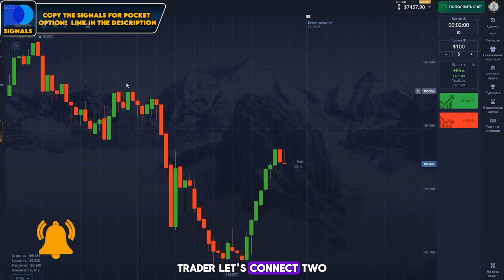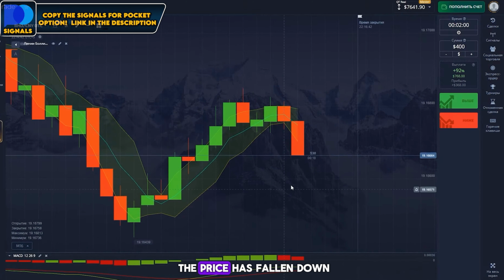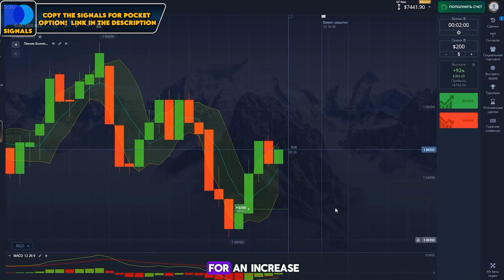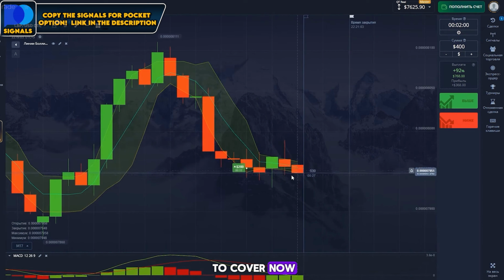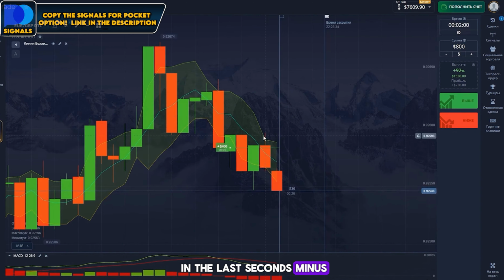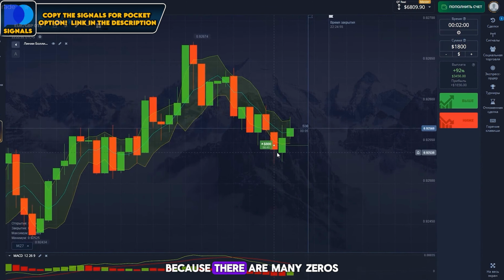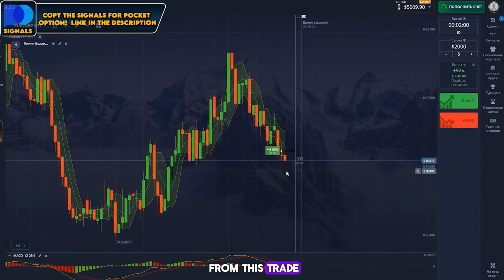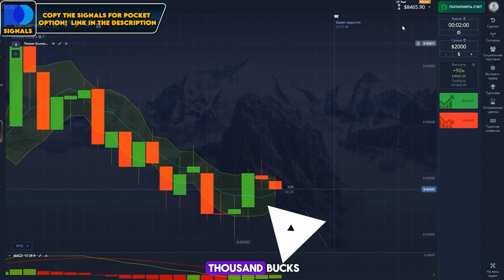BEST STRATEGY FOR BINARY OPTIONS POCKET OPTION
✅ Promo on Pocket Option - NEBORB
EST STRATEGY FOR BINARY OPTIONS POCKET OPTION

1 minute pocket option strategy

pocket option
pocket option strategy
trading robot
quotex
forex trading
binary options
binaryoptionsstrategy
pocketoptionstrategy
tradingindicators